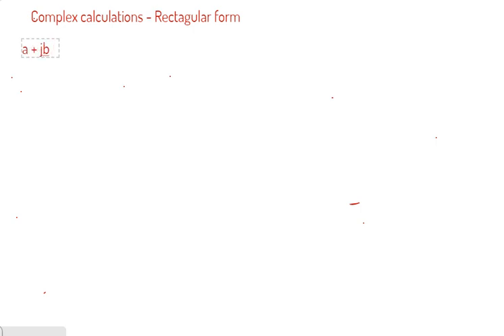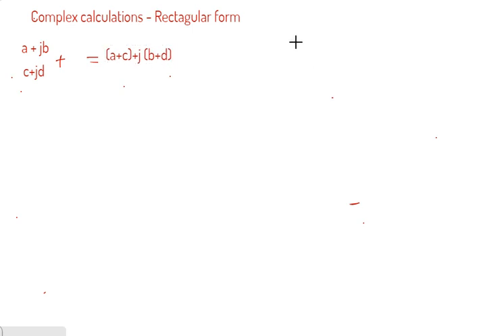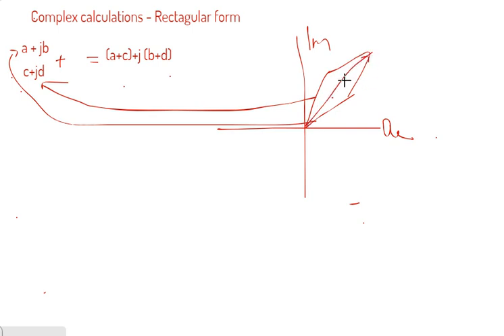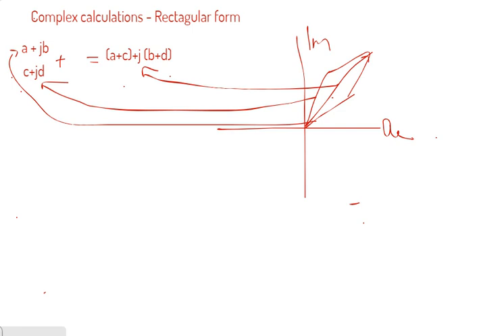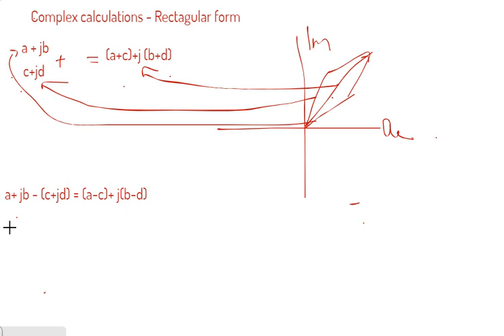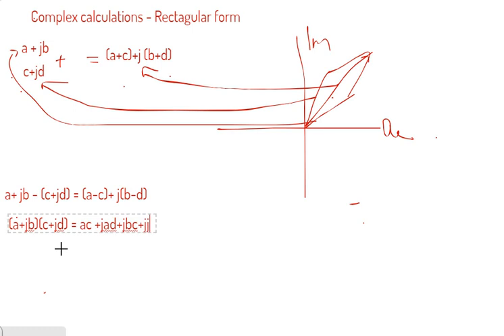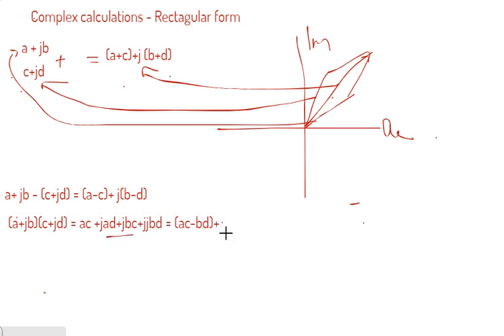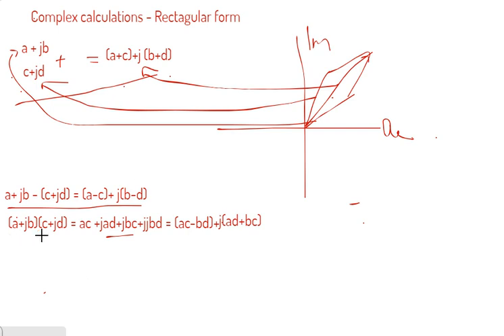COMPLEX CALCULATIONS - RECTANGULAR FORM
RECTANGULAR FORM CALCULATIONS